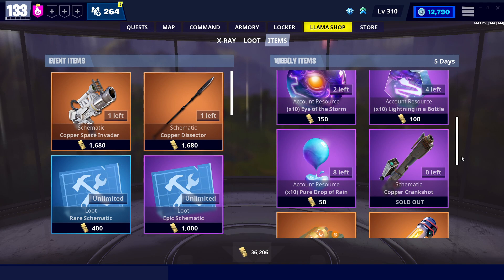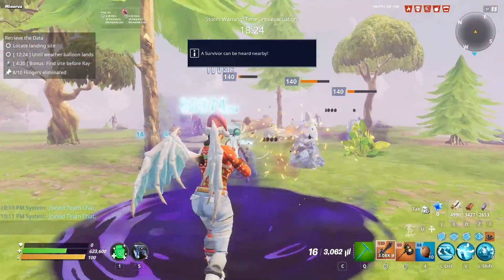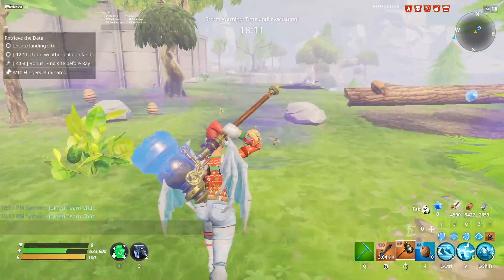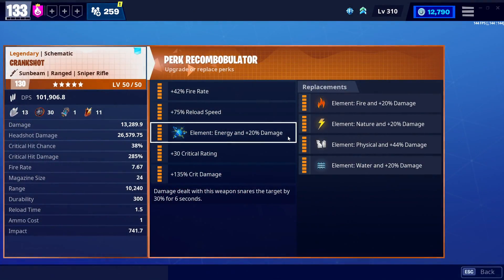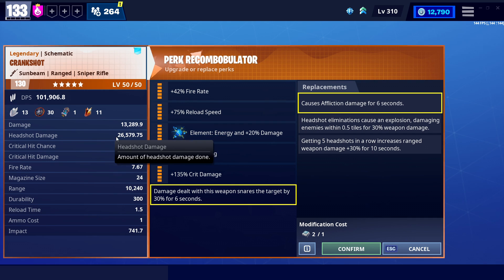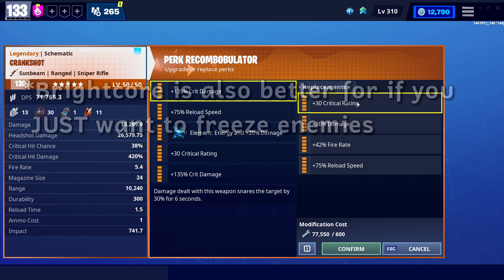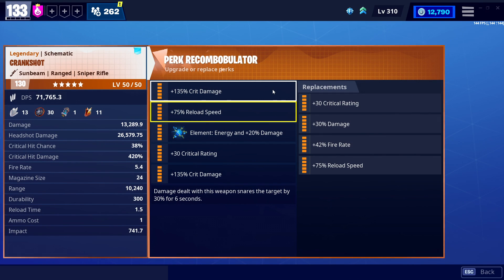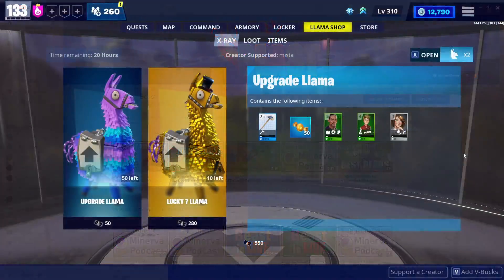The BEST PERKS for the Crankshot in Fortnite Save the World!